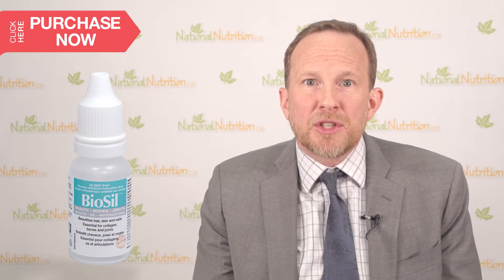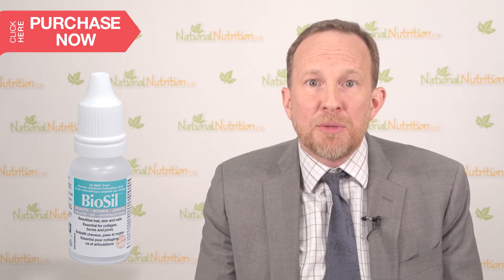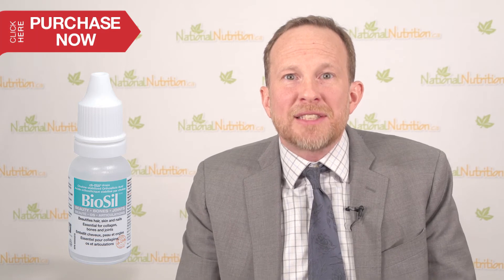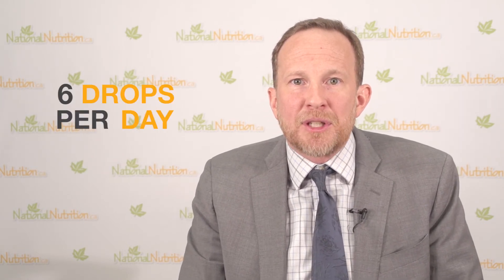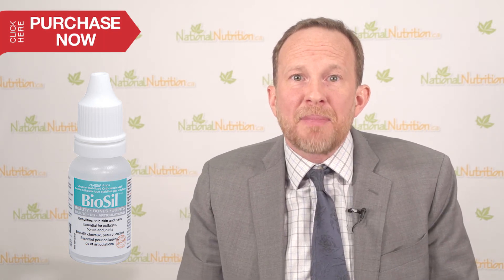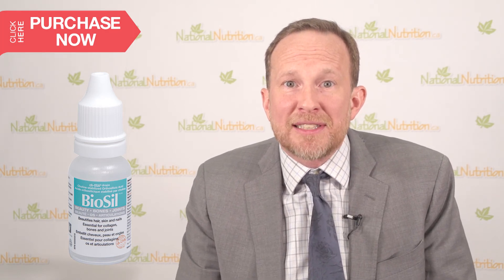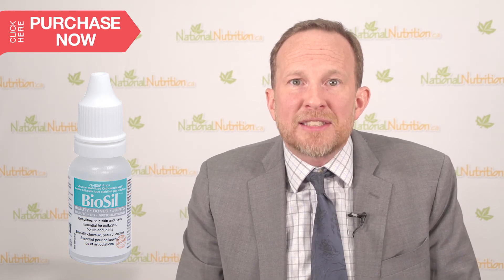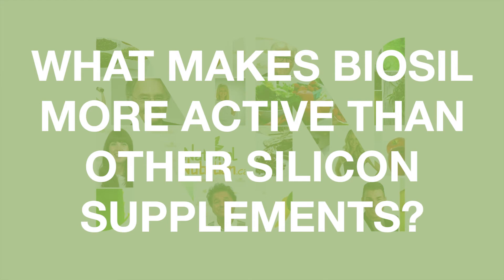Preferred Nutrition Biosil Liquid with Nutrition Researcher Richard Passwater - Biosil Review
National Nutrition interviewed Nutrition Researcher Richard Passwater and he gave us the inside scoop on Preferred Nutrition's collagen enhancer Biosil Liquid.

Preferred Nutrition's Biosil Liquid:
Choline-stabilized Orthosilicic Acid Enhances Collagen. Collagen is like the glue that keeps bones, nails, teeth, arteries and hair strong and our skin from wrinkling. BioSil research shows that it effectively enhances collagen.